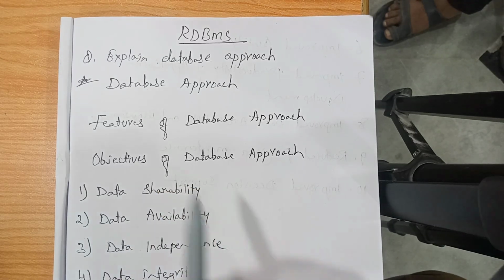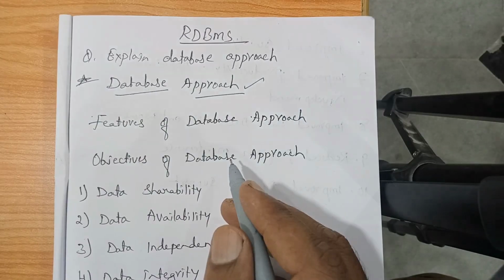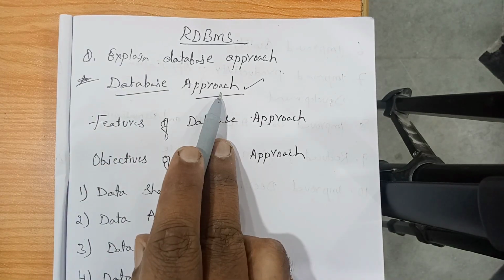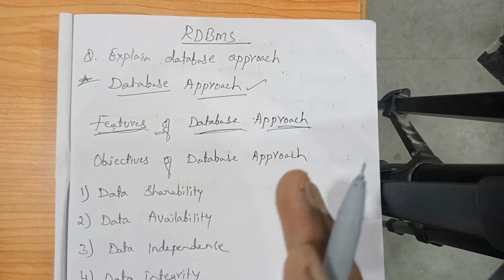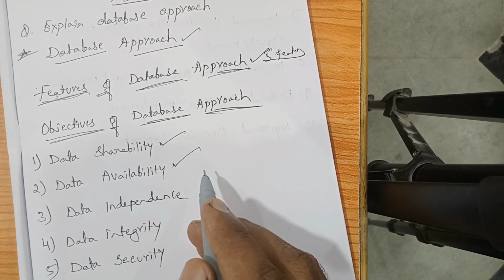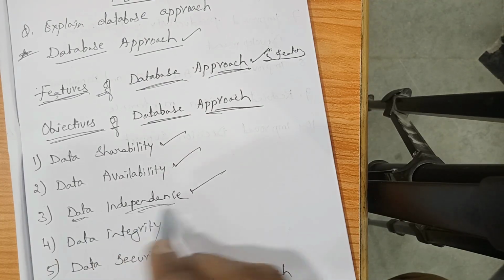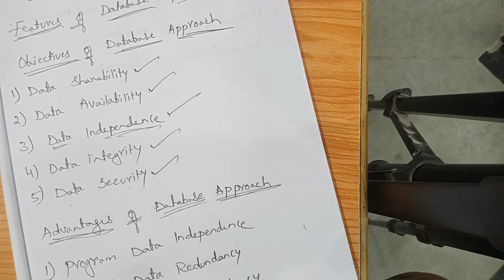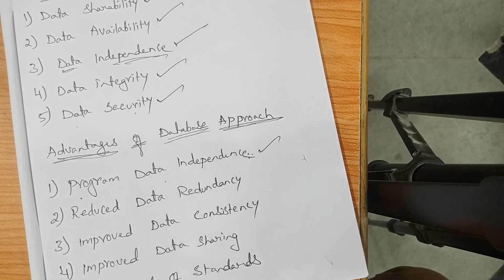RDMS database approch of features and advantages explanation